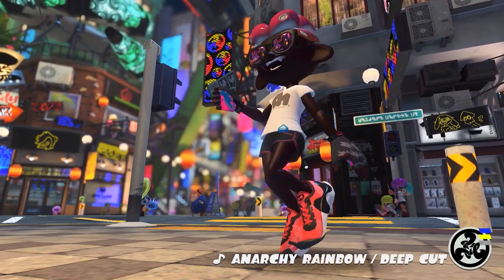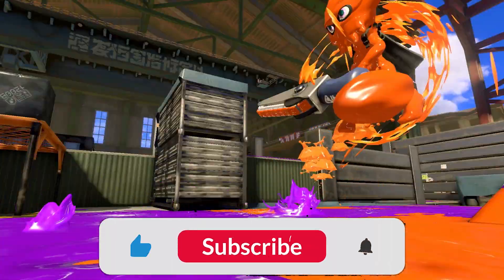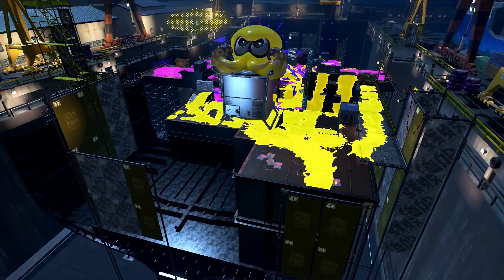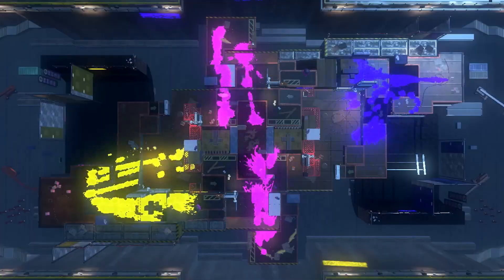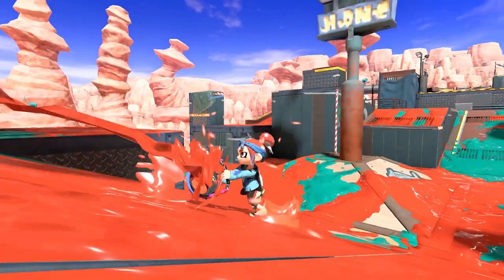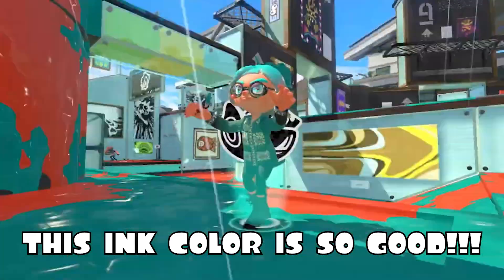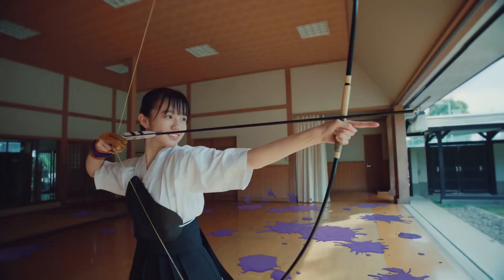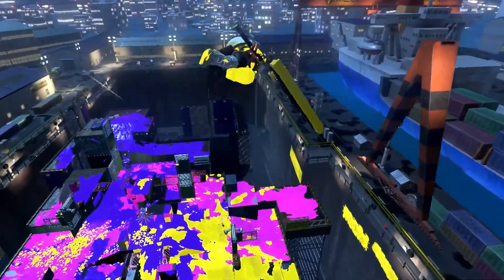6 BRAND NEW Splatoon 3 Trailers REVEALED (In-Depth Analysis)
LESGOOOO NEW TRAILERS LATE AT NIGHT!!!